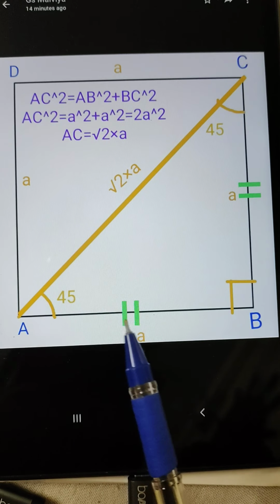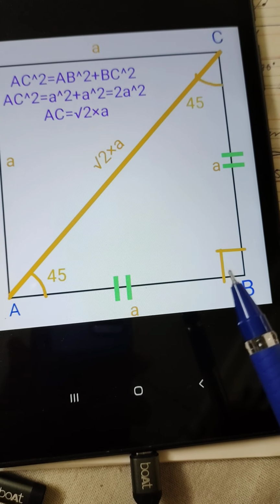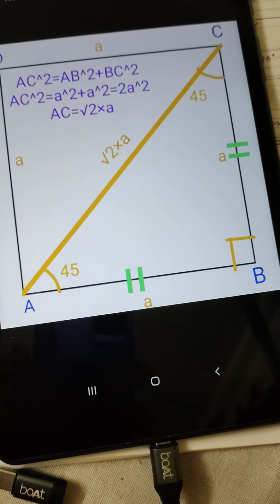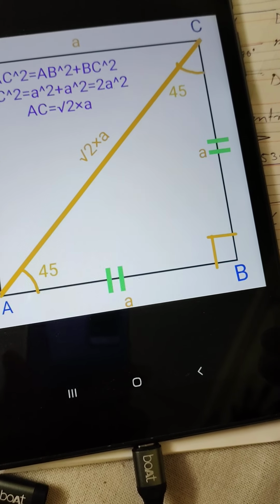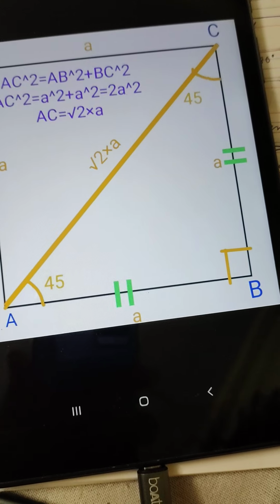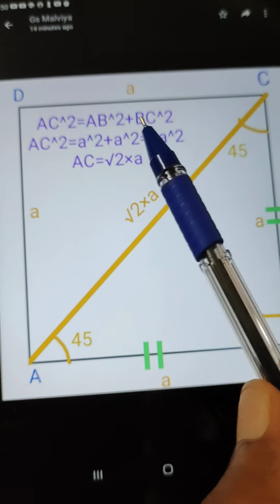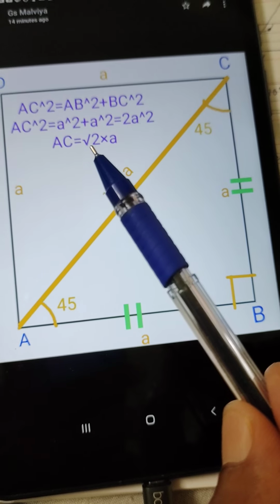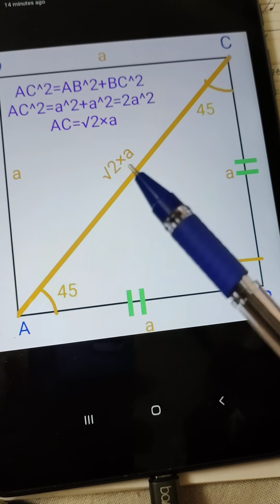how to calculate diagonals of square.